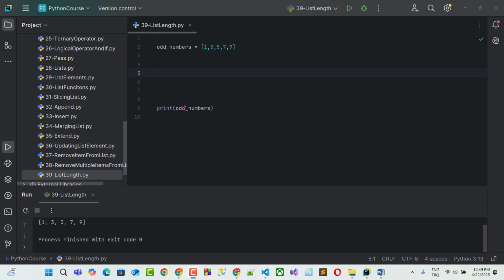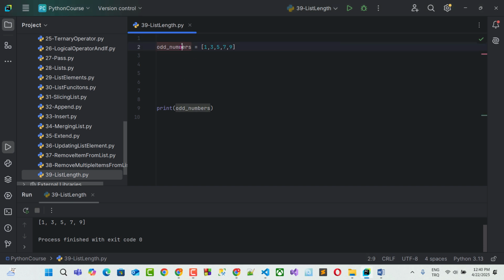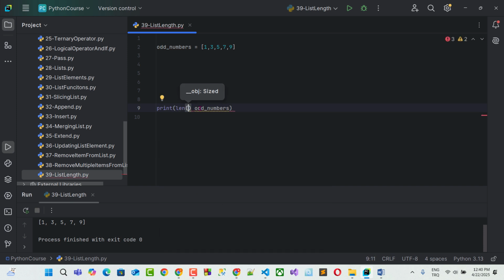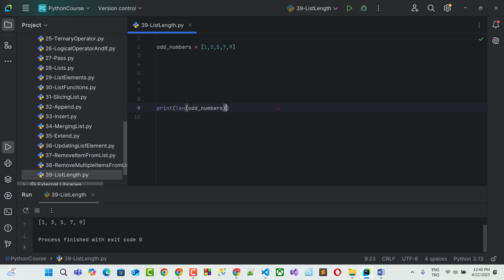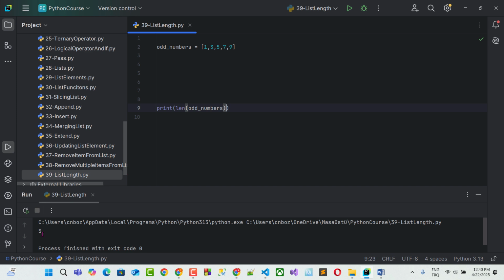#39 Finding The Length Of A List In Python Programming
Finding the Length of a List in Python Programming | Use len() Like a Pro

Learn how to quickly find the length of a list in Python using the built-in len() function! 📏
In this beginner-friendly tutorial, we’ll show you how to count elements in a list, including tips for working with nested lists and dynamic lists in real-world projects.

✅ What you'll learn:

How to use the len() function in Python

Counting elements in a list accurately

Handling empty lists and nested lists

Practical examples of len() in action

Common mistakes when checking list length

By the end of this video, you’ll master the use of len() and improve your Python coding efficiency!